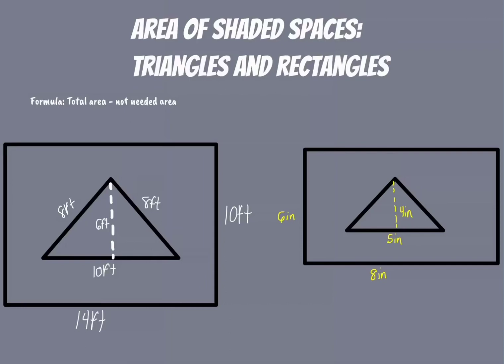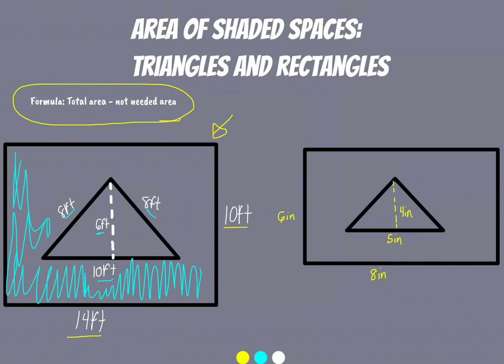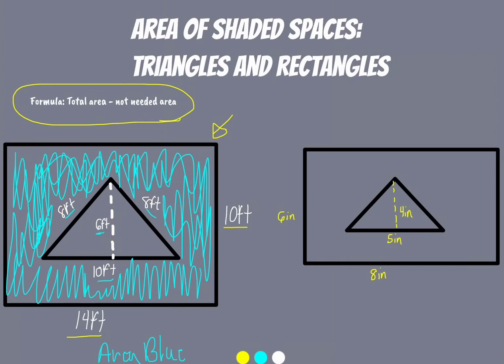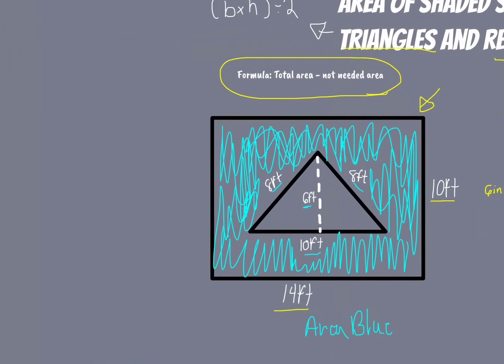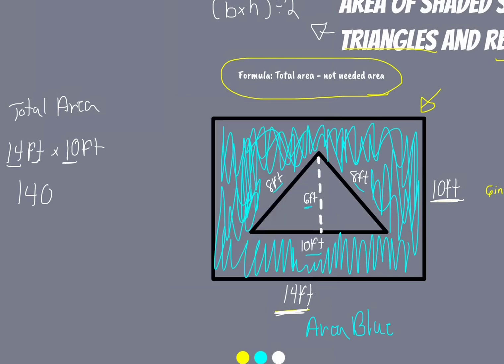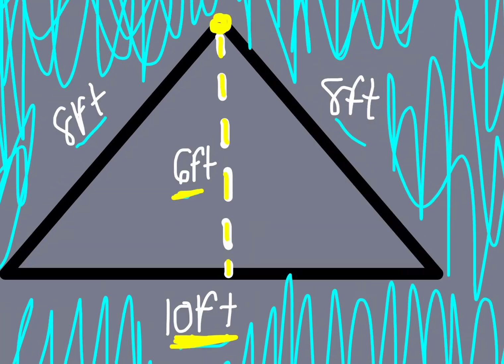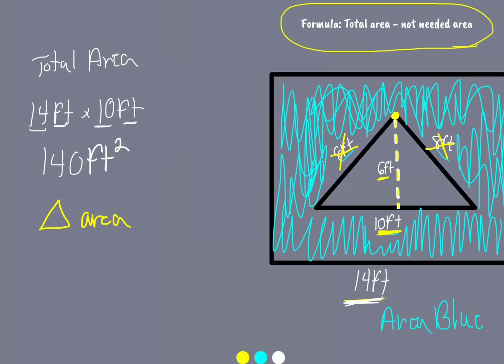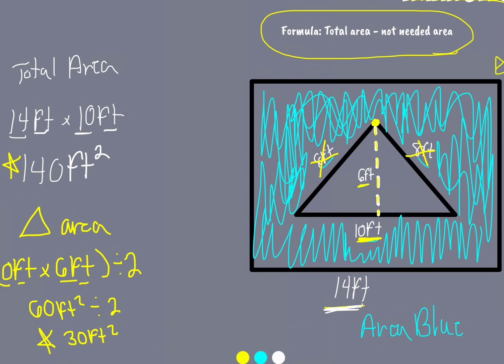Area of Shaded Spaces: With Triangles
Finding area of shaded spaces you need to consider the following:
-What is the area of the whole figure
-What is the area you need to find

Set up the problem as: Area of the whole figure - area that's not shaded

Your final answer should always be less than the area of the whole figure.

Also remember, when finding the area of a rectangle you must multiply the length times the width.

To find the area of the triangle use the formula: (base x height) ÷ 2

Watch the first visual then try to find the area of the green shaded in space on the second problem. If you find the answer, LEAVE IT IN THE COMMENTS!